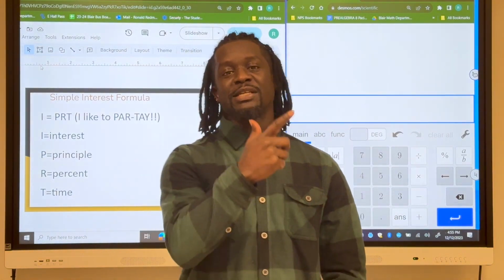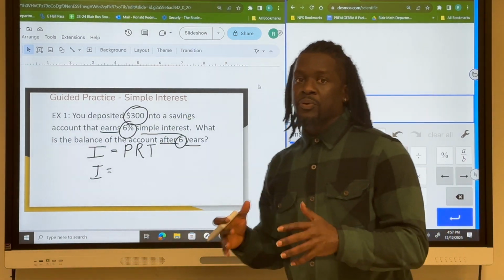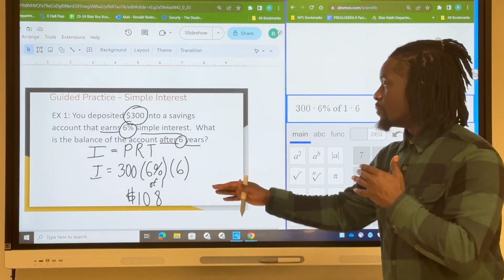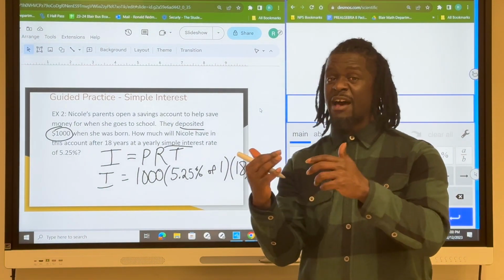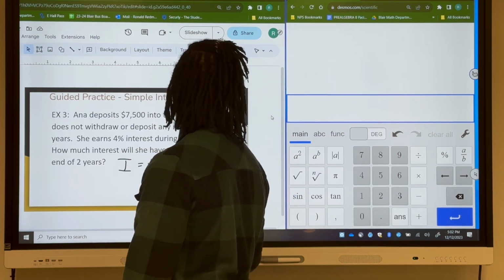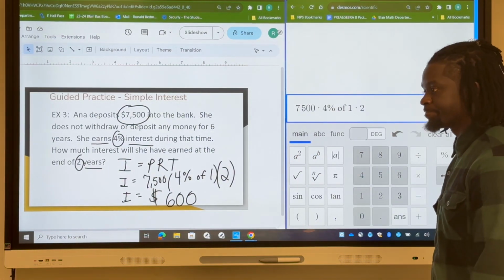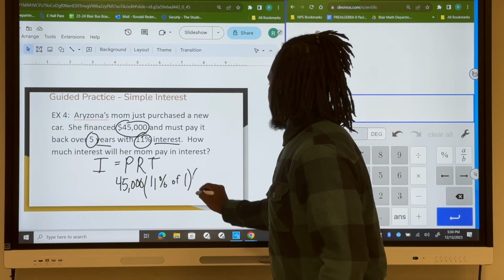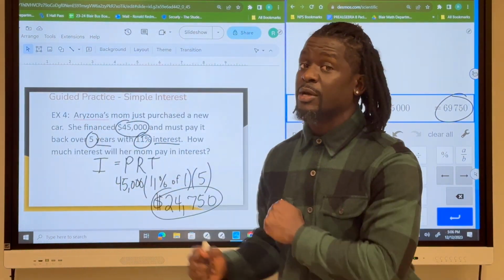Day 6 Simple Interest - Unit 4 - Consumer Applications - 8.4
*IMPORTANT NOTE*
On examples #1 & #2 - I did not pay attention to the question and therefore made a mistake... because it asking for the balance and the amount in the account, you have to add the interest to the original amount!

#1 Correct Answer: $300 + $108 = $408
#2 Correct Answer: $1,000 +$950.40 = $1,950.40